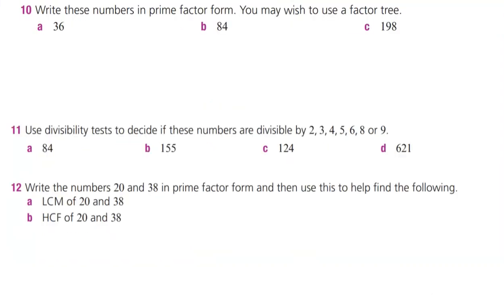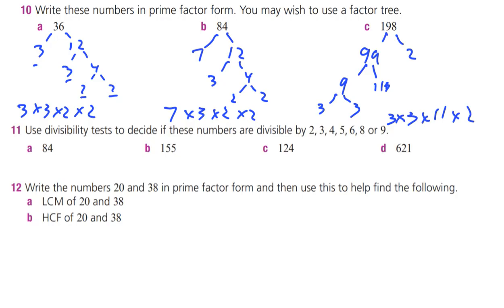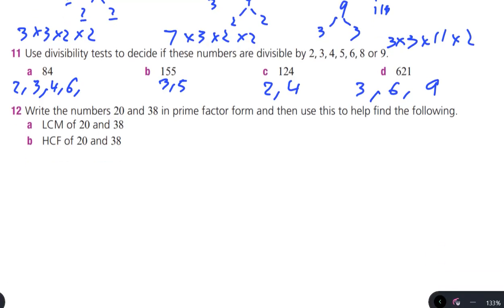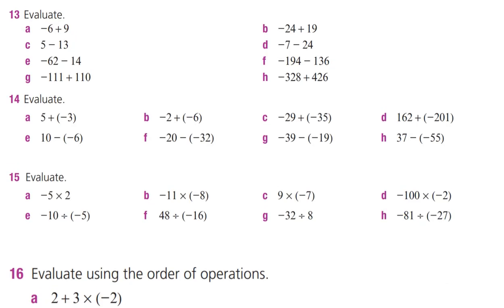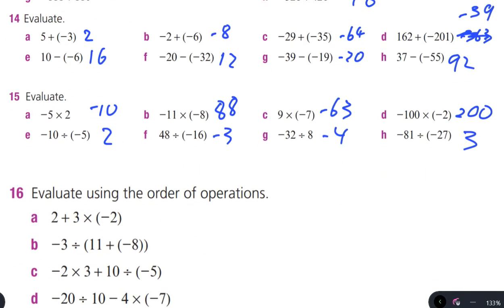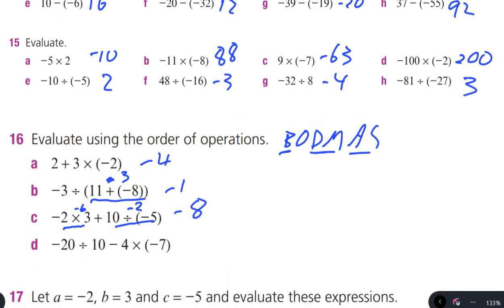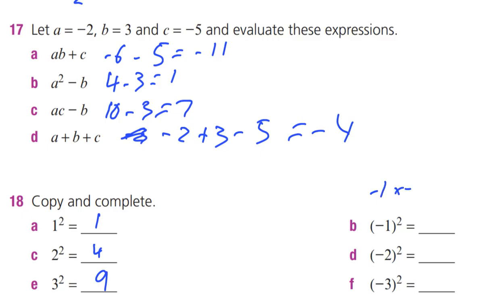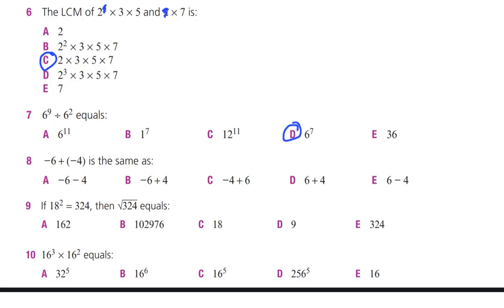Year 8 - Integers Review Part 2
This video is just a review of sorts of Integers related questions. They all pertain to the Year 8 curriculum.

If you have any questions, please leave them in the comments below and I will get to them when I can.